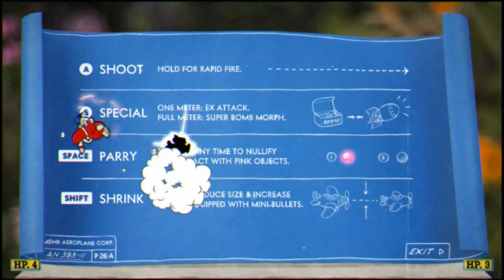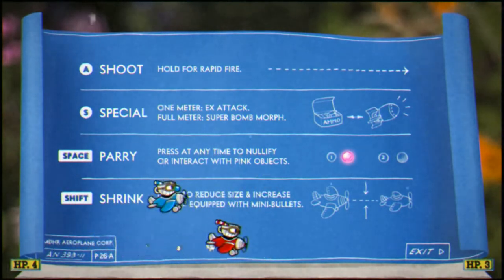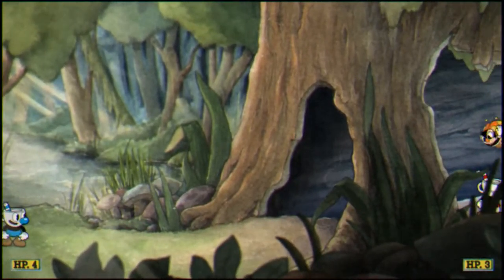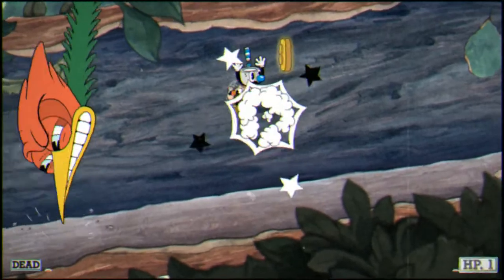CUPHEAD | CO-OP| W:/ ACE | SHOULD I GIVE UP ?? [2]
Hey Guys,  PAPABOB here !
So this is a game called cuphead. IT is a fun game to play alone or play with friends .

👉SOCIAL MEDIA LINKS👈
📸 Skype: bobdoesminecraftbob
👉MUSIC👈

👉Server IP👈

this is cuphead

🔥 FRIENDS IN THE VIDEO: